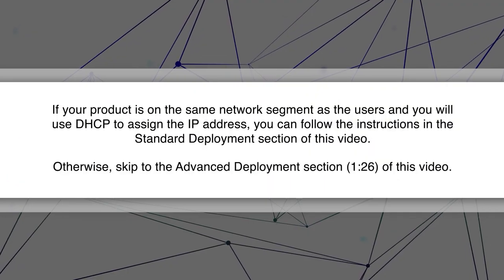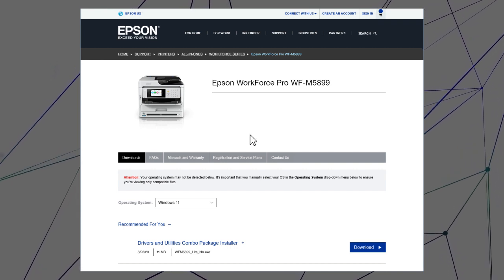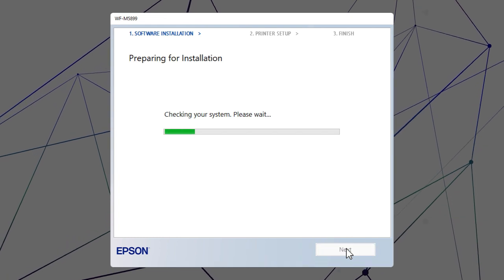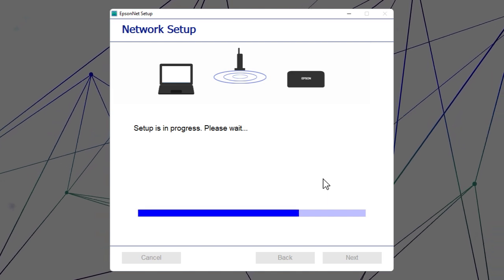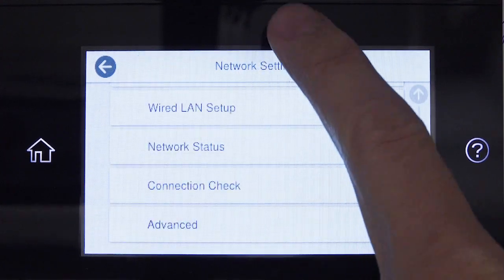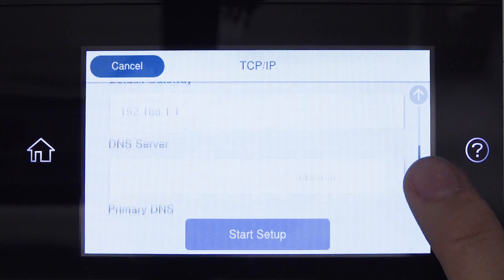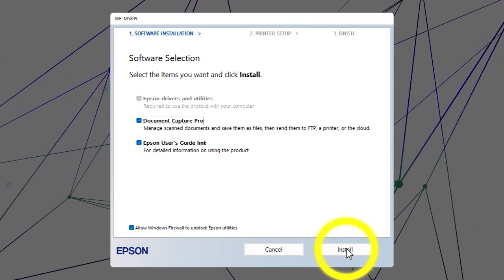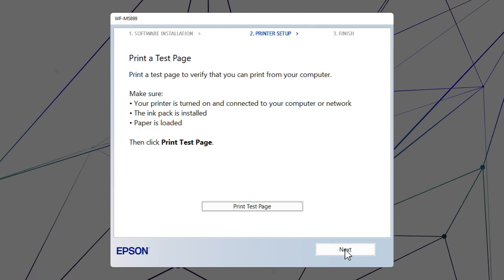WorkForce Pro WF-M5899 | Windows Network Setup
Learn how to connect the WorkForce Pro WF-M5899 printer to your network using Windows.

Questions? (Canada).

0:00 Introduction
0:30 Standard Deployment
1:26 Advanced Deployment